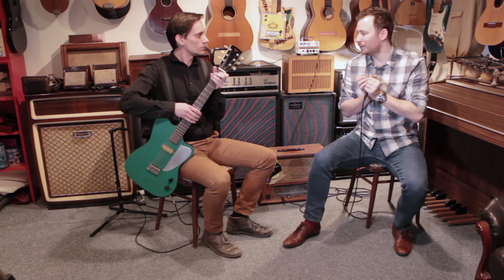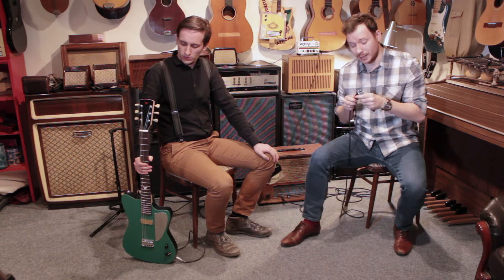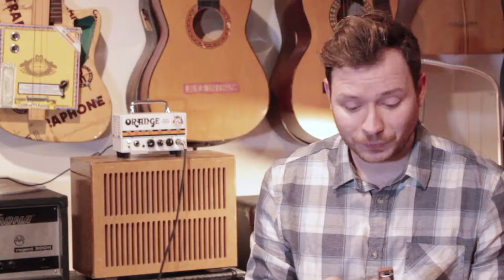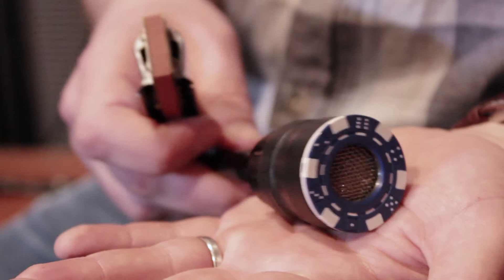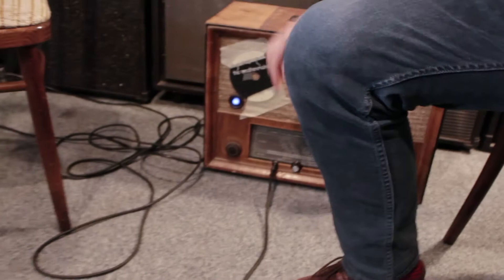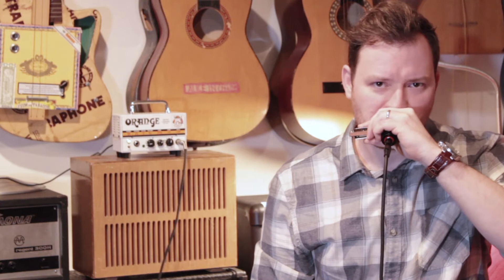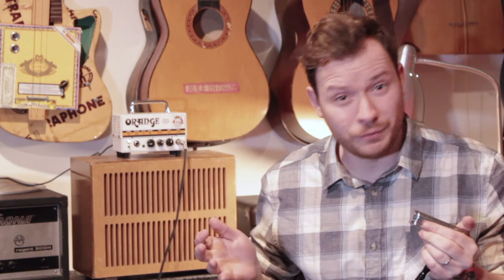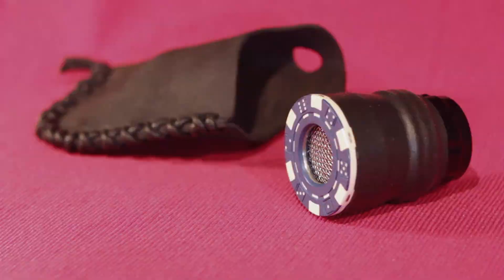Jakub Svoboda reviews the Silverfish Harmonica Bullet Microphone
Czech blues band “The Weathermakers” record their new EP with a Silverfish Harmonica Mic

Jakub Svoboda, harmonica player in the Czech blues garage band “The Weathermakers” uses a Silverfish Dynamic mic and recons the mic’s taken his playing to “another level”!

Jakub provided some terrific feedback on his review of a Silverfish Harmonica Blues Bullet Microphone.

His feedback on his use of a silverfish harp mic when recording his latest EP with the Weathermakers was:

“…it is absolutely stellar. Not only is it super-light, which really saves my back after a long gig, but man does it play! I have used it at almost all our shows and it took my playing to another level. Compared with classic harmonica mic’s such as the Shure Bullet and Superlux, the level of player comfort is simply incomparable. We have recently recorded a new EP with our band “The Weathermakers”, where I used the Silverfish exclusively: the studio guy was genuinely impressed with what the mic is capable of”

This is Jakub's take on the small Silverfish Bullet Microphone.